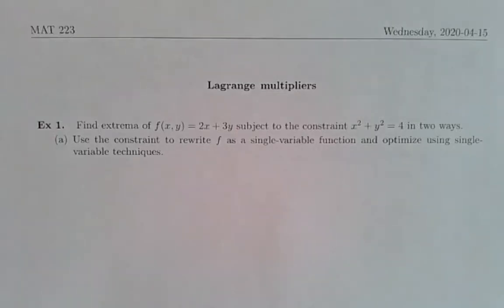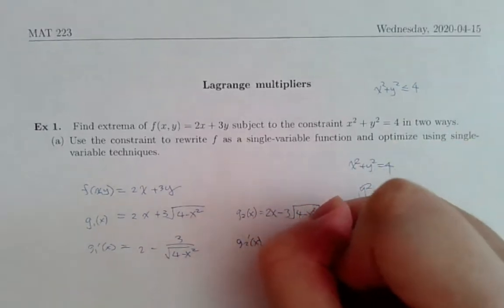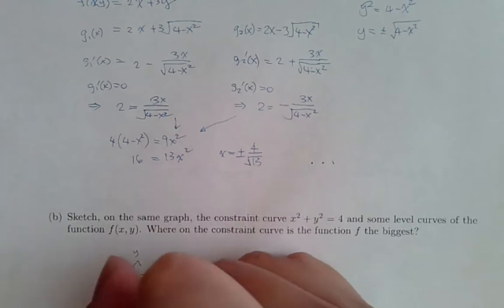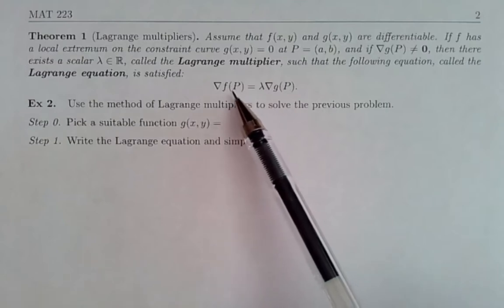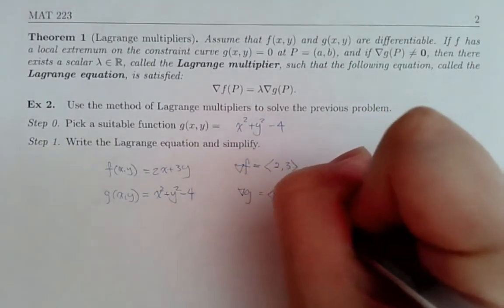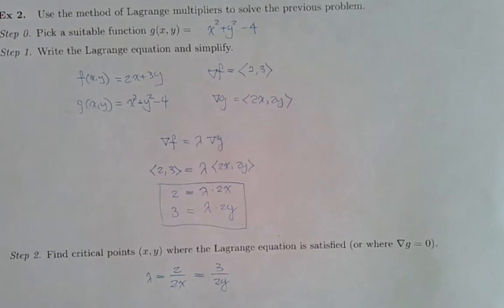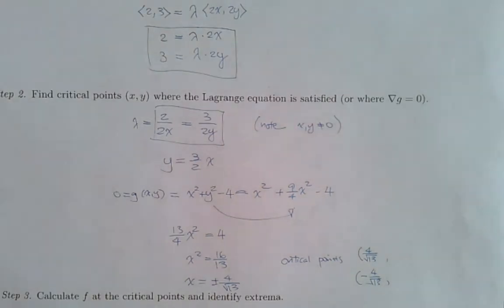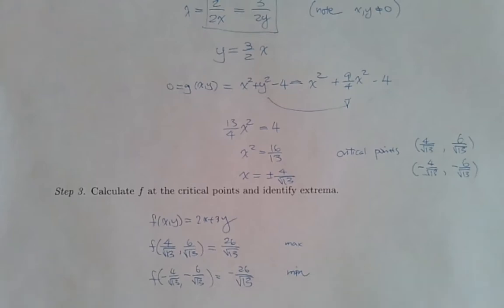12.9 Lagrange multipliers